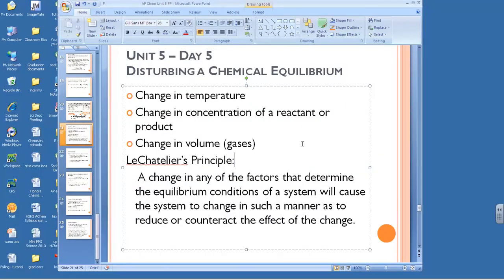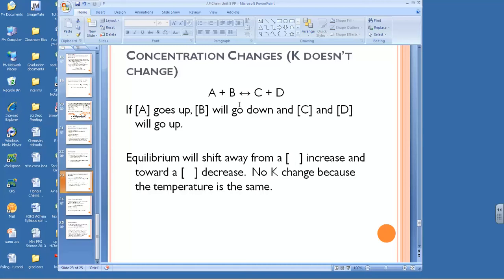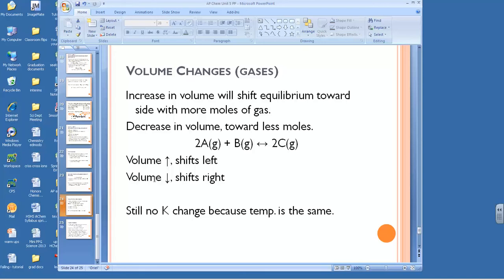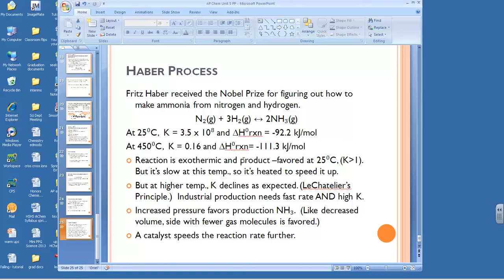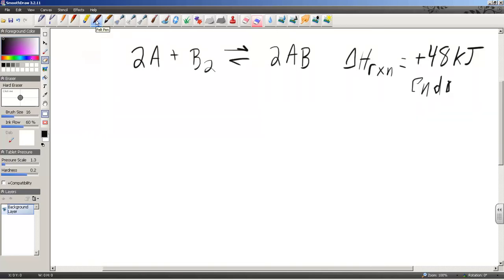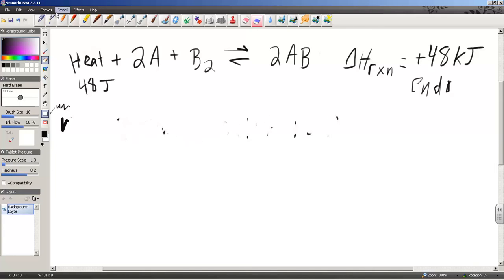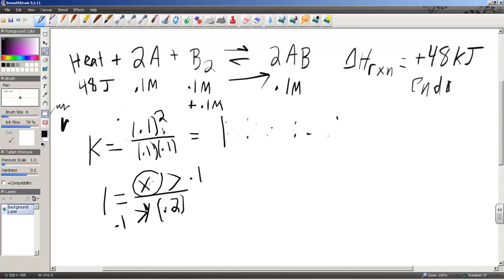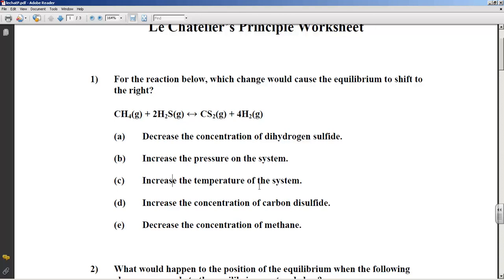HSHS Chem U5D5 LeChat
hshs chem